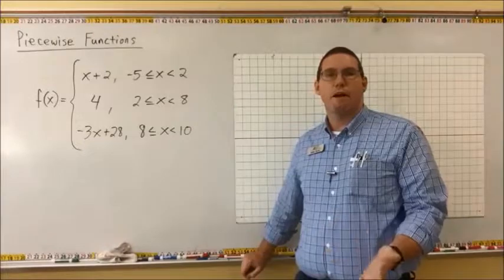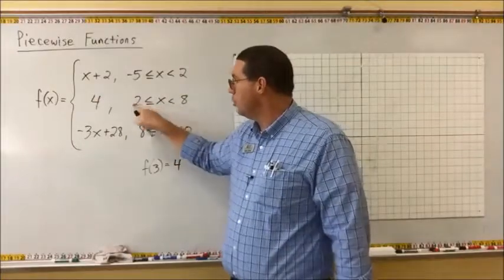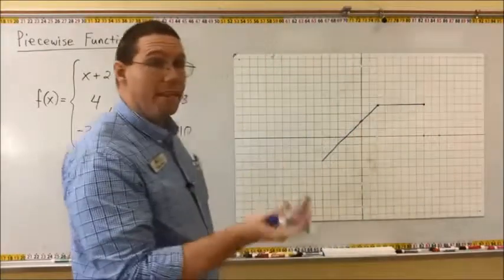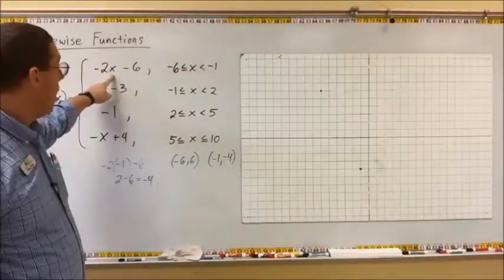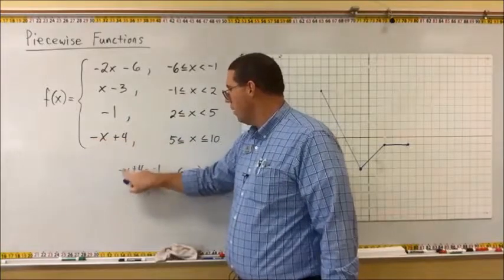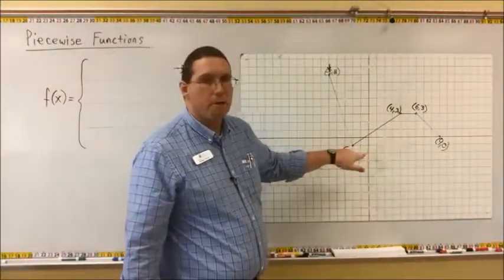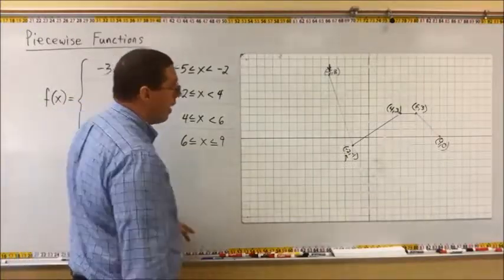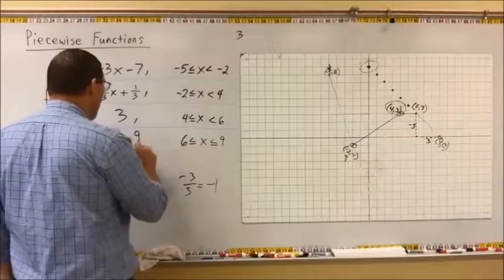Piecewise Functions - Mr. Ryan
Mr. Ryan explains what a piecewise function is and shows how to graph a simple piecewise function as well as how to write a piecewise function from a graph.